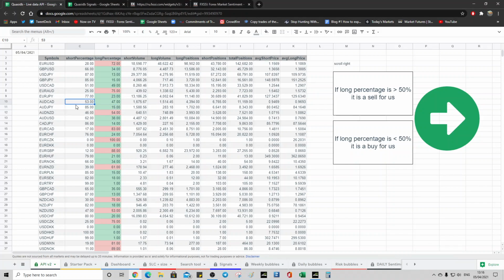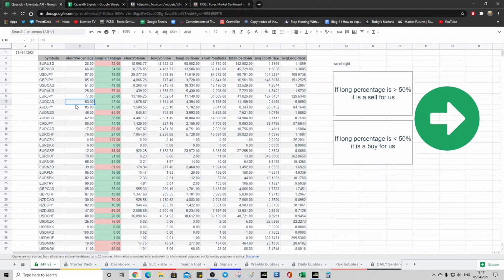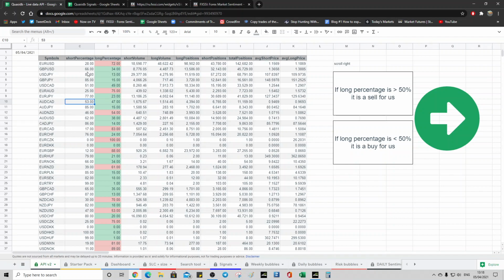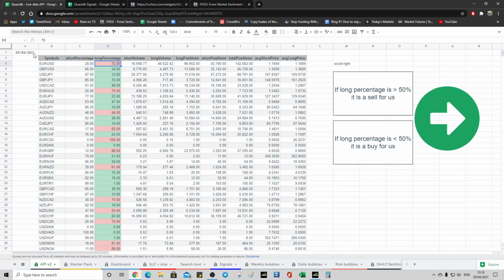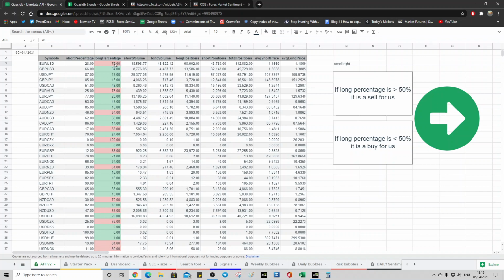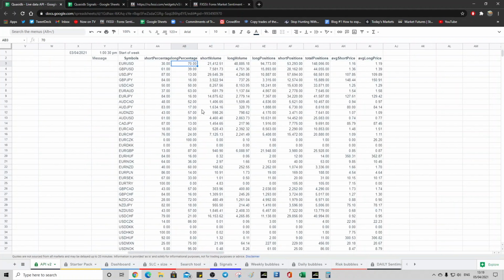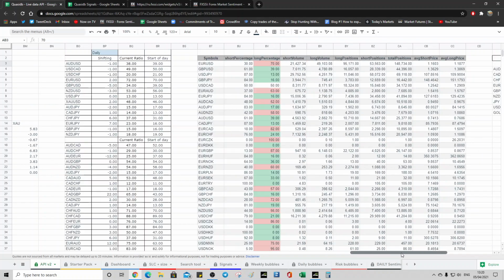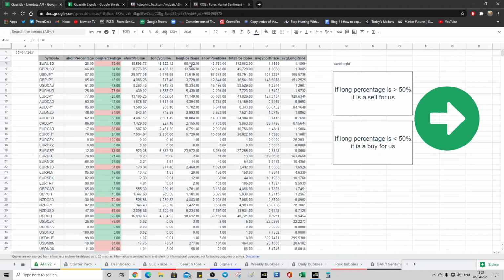Guide 1 API V2